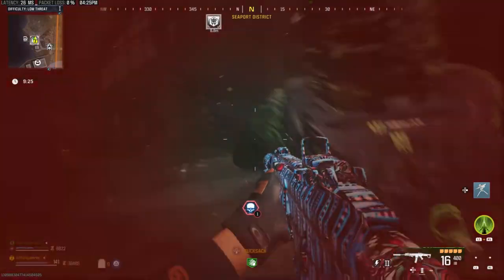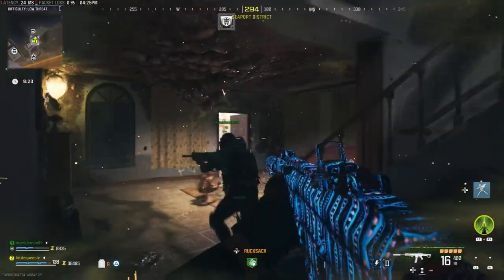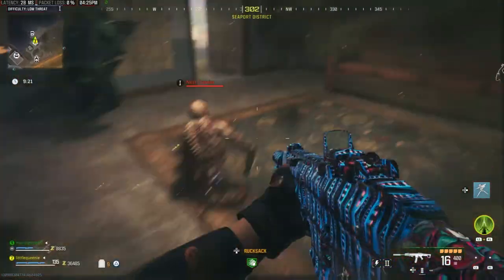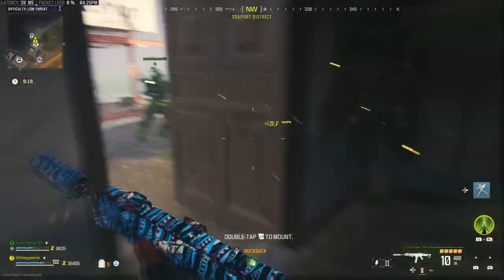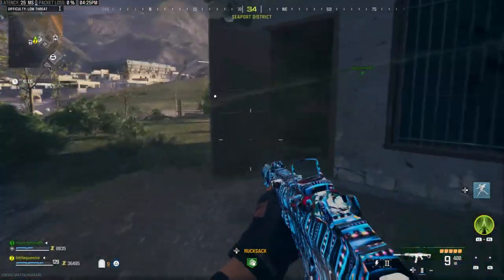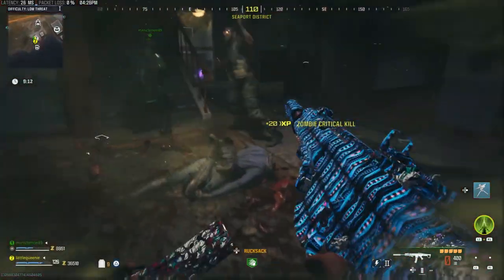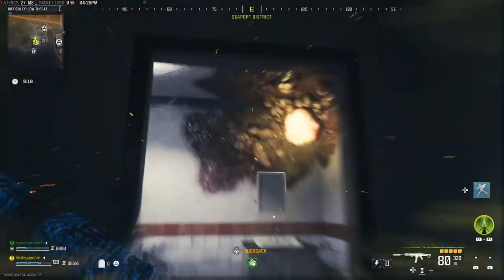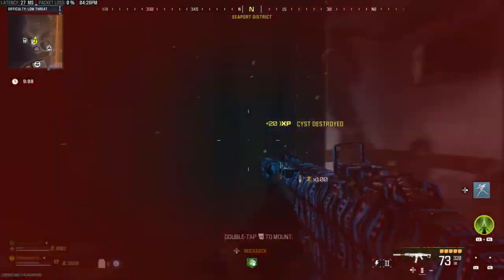how to do infested strongholds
Though i would do a video on how to do infested strongholds